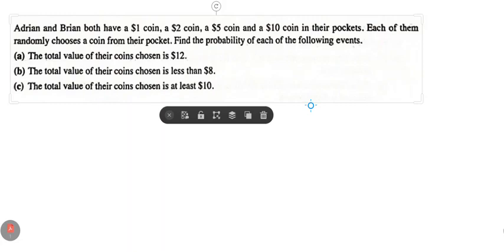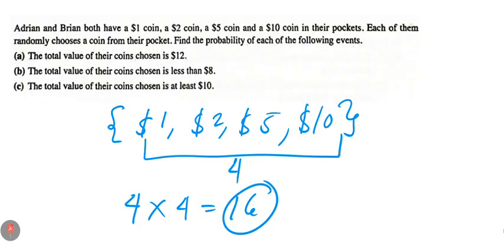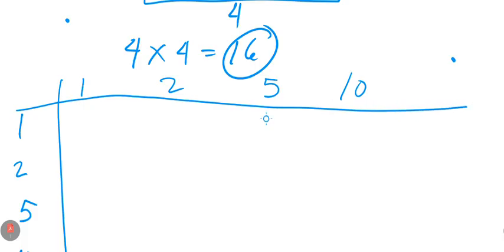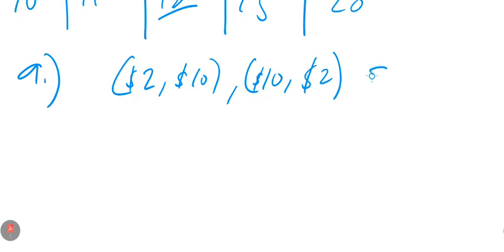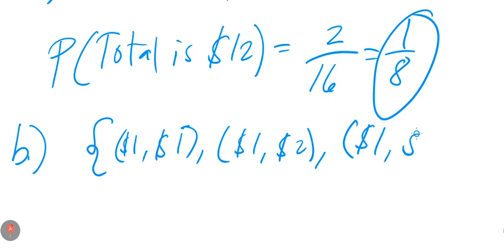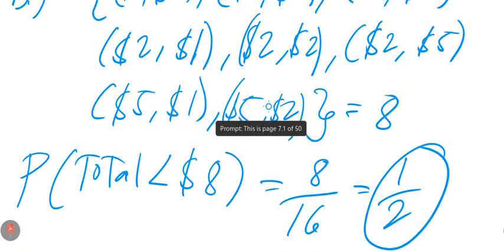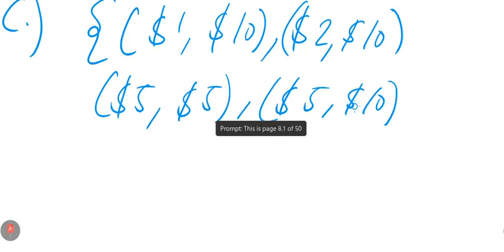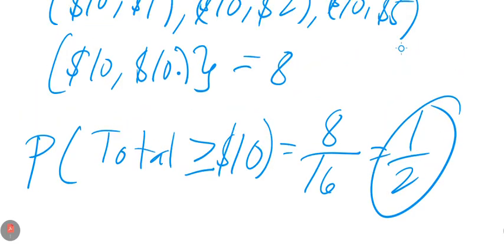Probability Practice Problems: Committee, Dice, & Coin Grid Matrix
Struggling to set up independent and dependent probability problems? In this 10-minute math masterclass, we break down three classic, highly-requested exam questions step-by-step to help you ace your next quiz or test!

Learn how to accurately find total outcomes using sample space tables, cross out restricted combinations, and calculate exact probabilities for conditions like sums, coin values, and game outcomes without making simple counting mistakes.

👇 THE PROBLEMS WE WALK THROUGH 👇

📌 PROBLEM 1 (Committee Selection):
There are 1 man and 3 women in a committee. Two people are randomly selected from the committee to be the chairperson and the vice-chairperson. Find the probability of each event.

📌 PROBLEM 2 (Rock-Paper-Scissors):
Albert and Billy play a round of rock-paper-scissors. They make their choices randomly. (R, P, S).
(a) List all possible outcomes in a table.
(b) Find the probability that Albert wins, a draw occurs, or at least one rock appears.

📌 PROBLEM 3 (Pocket Coins):
Adrian and Brian both have a $1 coin, a $2 coin, a $5 coin and a $10 coin. Each of them randomly chooses a coin. Find the probability that the total value is $12, less than $8, or at least $10.

⏰ TIMESTAMPS:
0:00 - Intro & The Key to Sample Spaces
0:45 - Question 1: Committee Chairperson Probability
3:00 - Question 2: Rock-Paper-Scissors 3x3 Grid Matrix
5:45 - Question 3: Adrian & Brian's Pocket Coin Combinations
8:30 - Quick Shortcut Tips for Test Day
9:30 - Final Wrap-Up & Outro